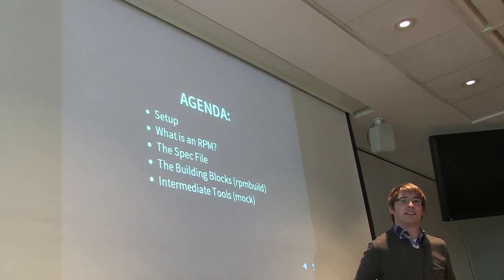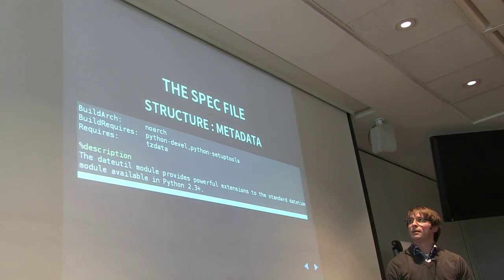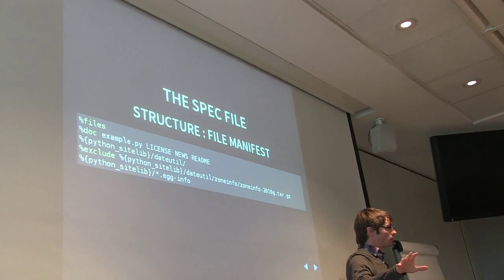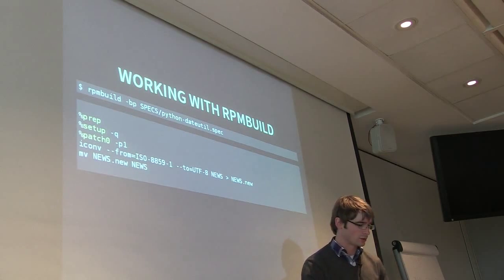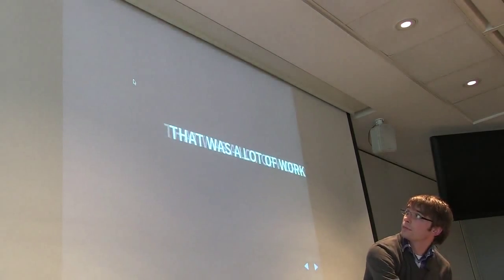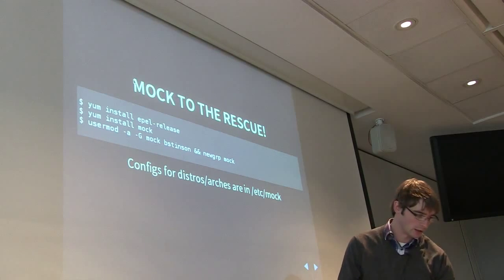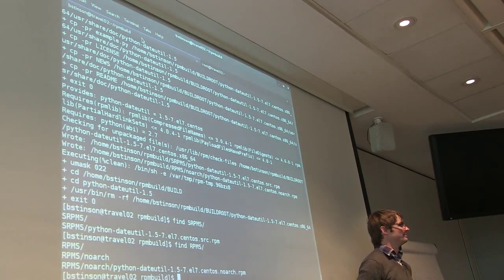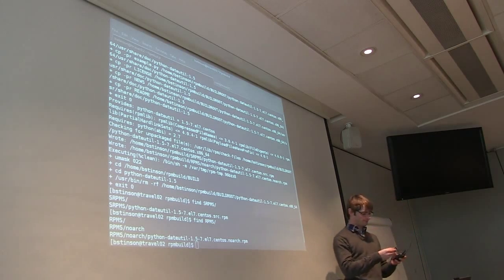RPM Building 101 :: Brian Stinson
NOTE: Audio does not start till 1min 45 seconds.

A short introduction and demo of building RPM packages using rpmbuild and mock.

We will cover:

    Short overview of the RPM format
    Setting up an rpmbuild environment
    Building packages with rpmbuild
    Building packages with Mock
    Where to look for further reading

Brian Stinson is a Systems Administrator for the Mathematics Department at Kansas State University. He also works with the CentOS CBS and Infra teams on build tools like Centpkg.